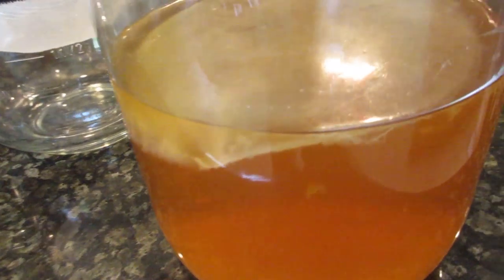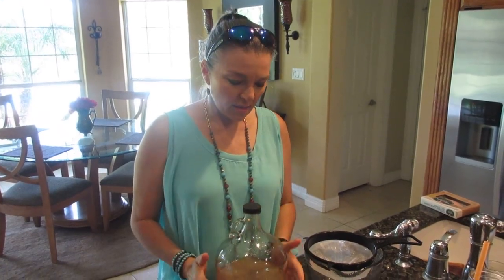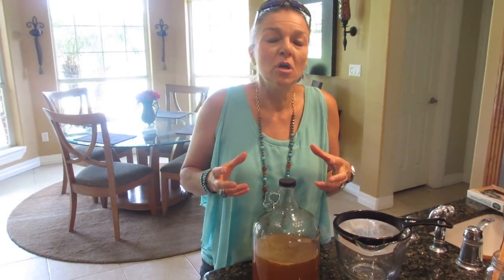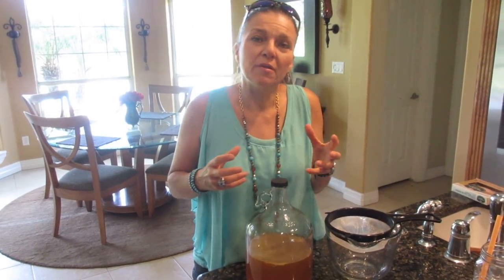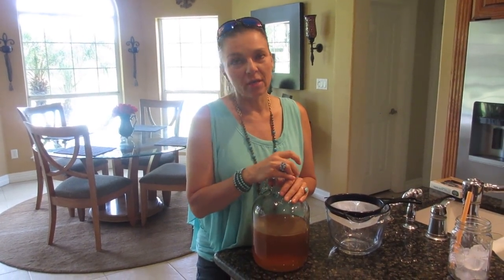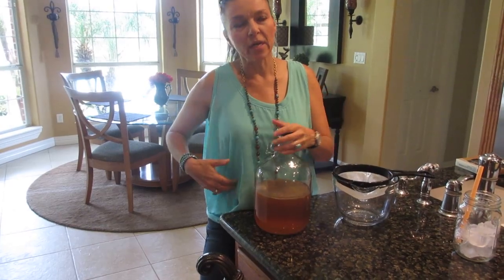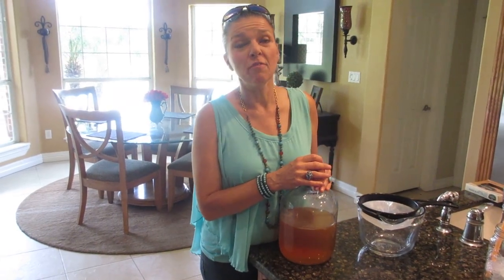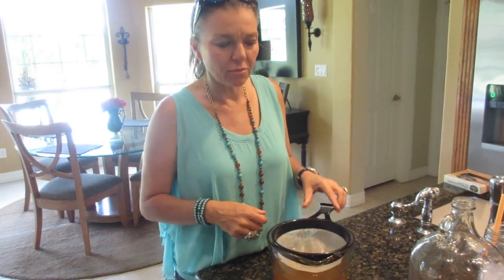VLOG 290**What's Floating On Top Of My Kombucha?!** orJANics